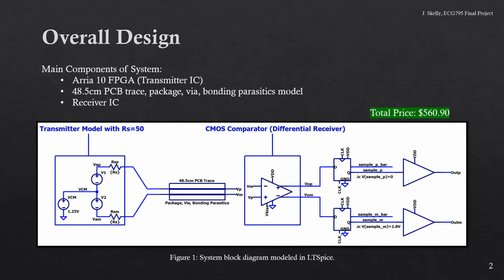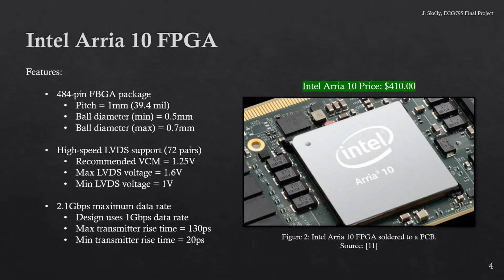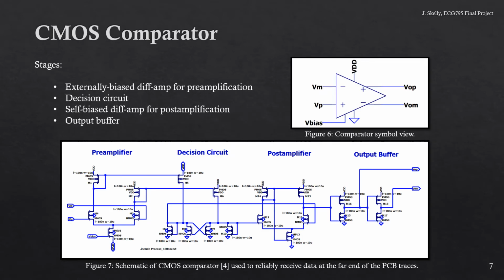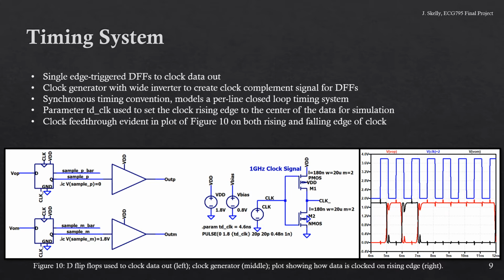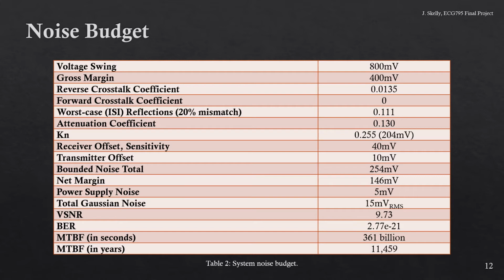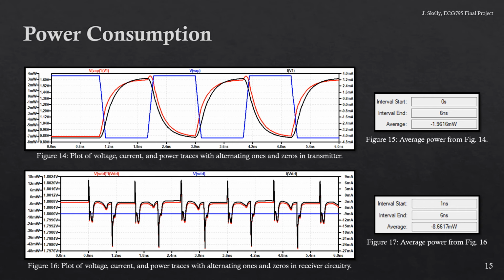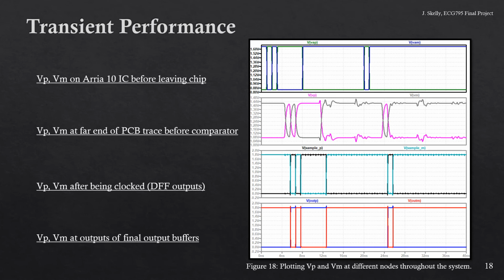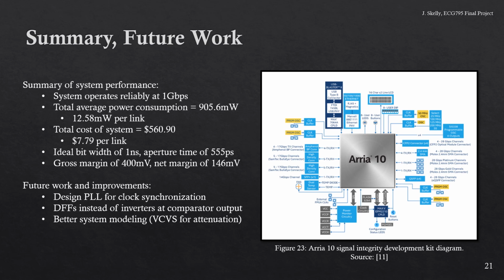ECG795 Final Project, James Skelly (attempt 2)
Same as last one, but should actually have audio. Lesson learned: never use a Mac for anything.